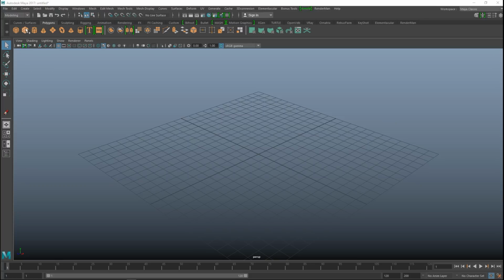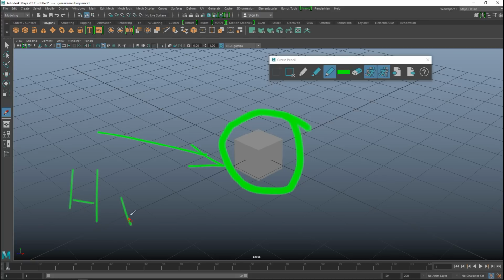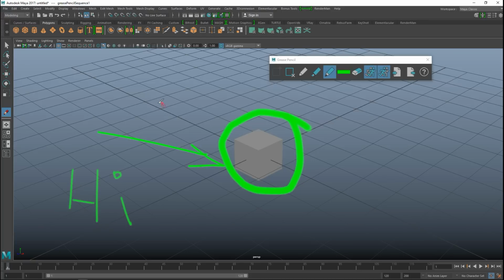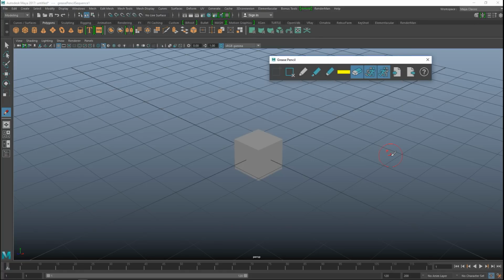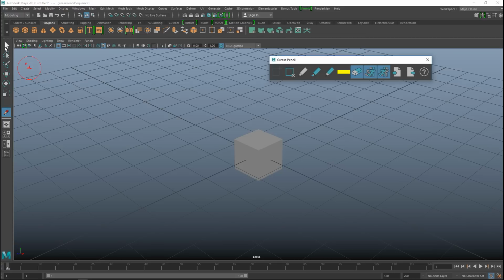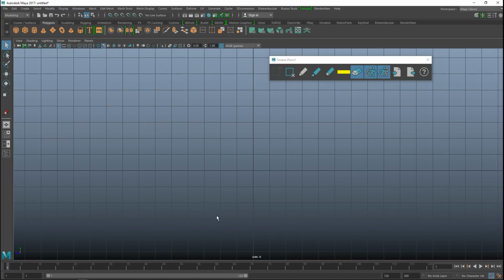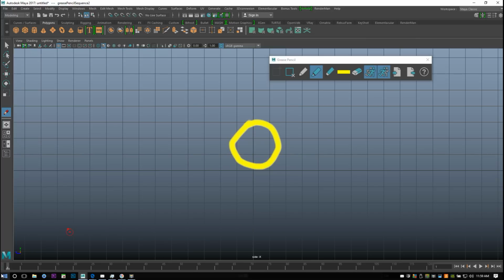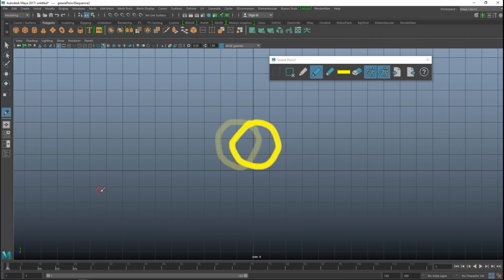"Inbetweening" using the Maya 2017 Grease Pencil tool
In this short little tutorial I will tell you a little about the Grease Pencil tool in Maya 2017 and how to use it when inbetweening.

Are you a member of my Professional Artist Group B2A ( Business 2 Artist ) yet ? Join now for free and find sponsorships, jobs, collaborations, news and more

3D Control : SpaceMouse Enterprise Kit

3D Mouse : SpaceMouse Enterprise Kit ( AutoCAD mouse )

Small Gorilla Tripod for desk :

Normal Tripod for outside :

Wacom tablet

Mouse :
Sharkoon FireGlider Laser 3D Mouse

Microphone Pop filter :

Monitor 27 Inch :